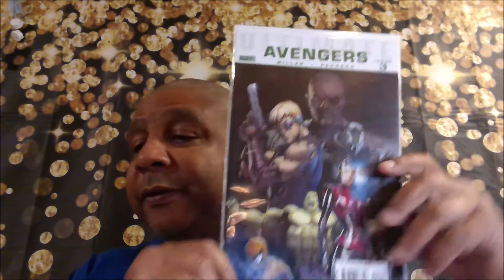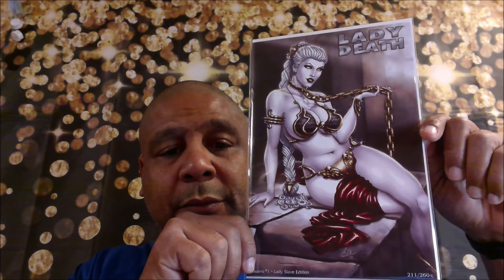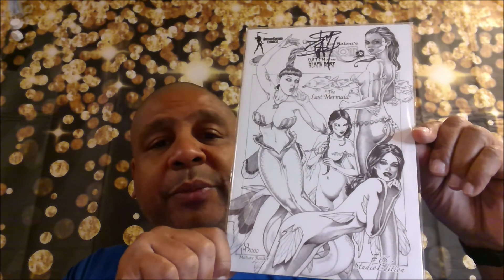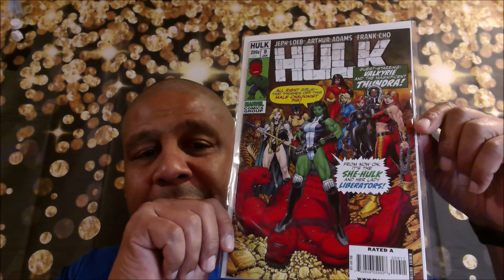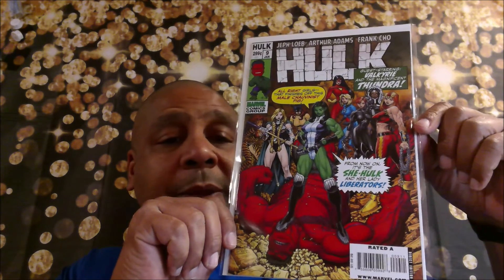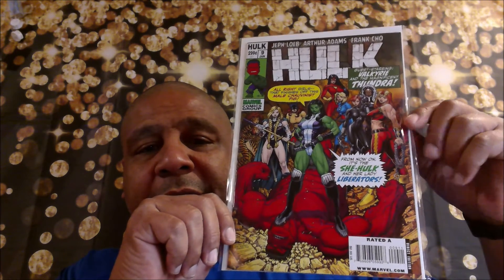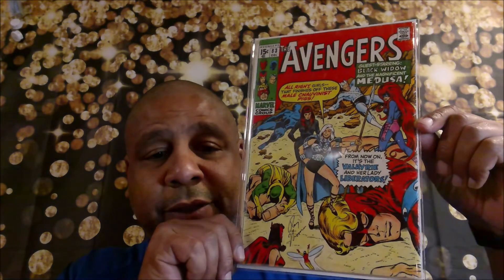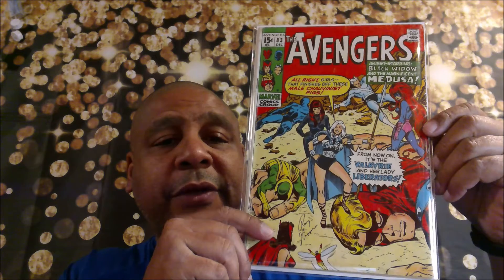MCBJ20211204 Congratulations David SNMC For Reaching 1K!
Welcome to my comic book journey!  Well done my friend!